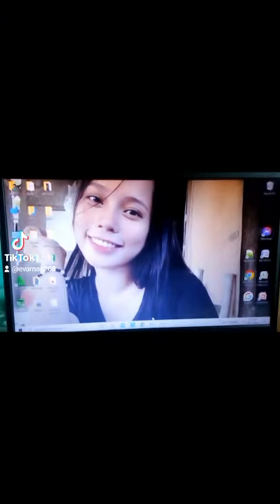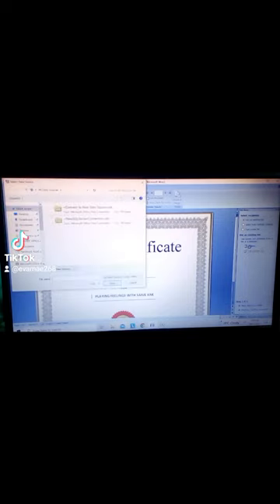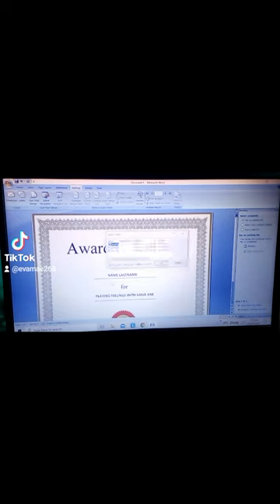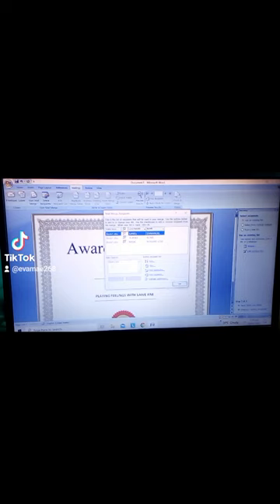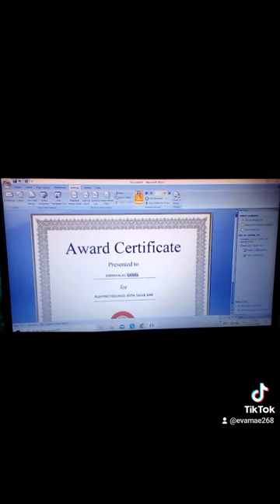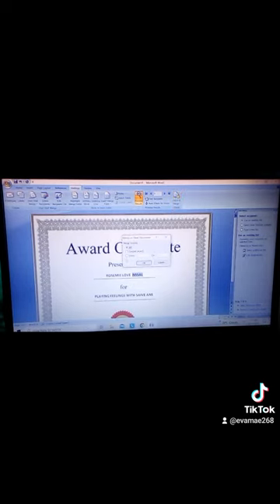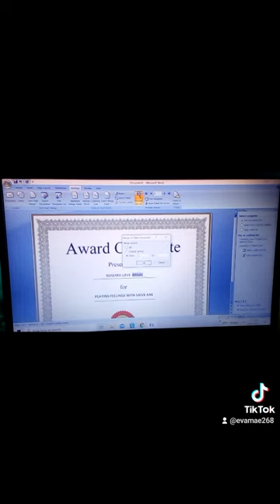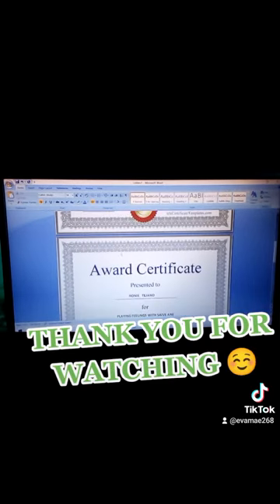Creating vlog Mail merge certificate ☺️